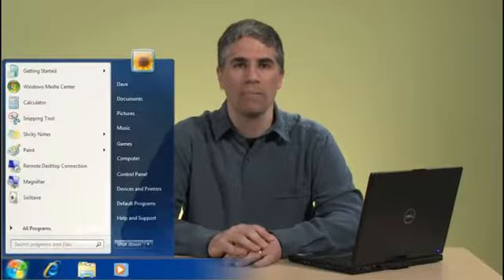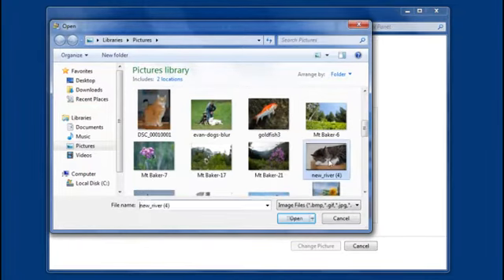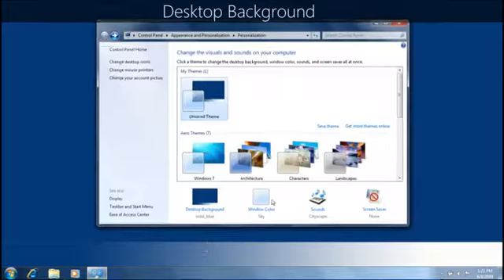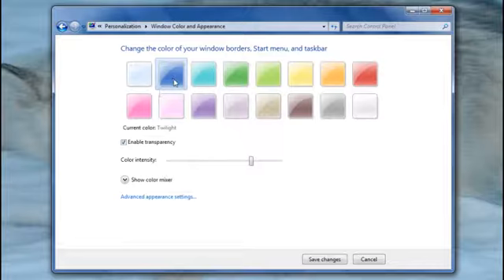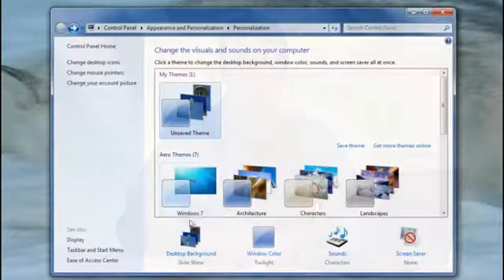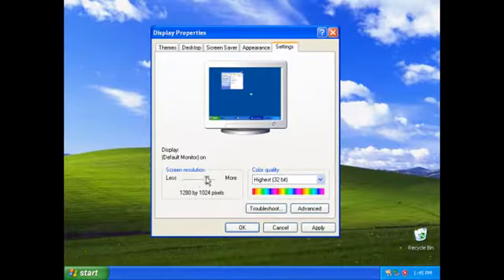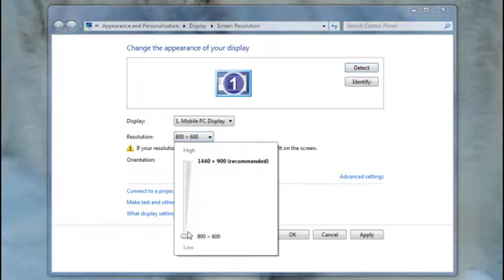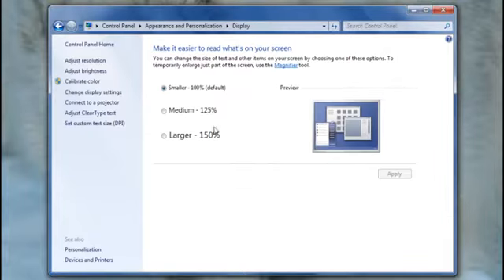Windows 7 - Personalizing your PC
New to Windows 7? This video shows you what's new with personalizing your PC. (4:50)